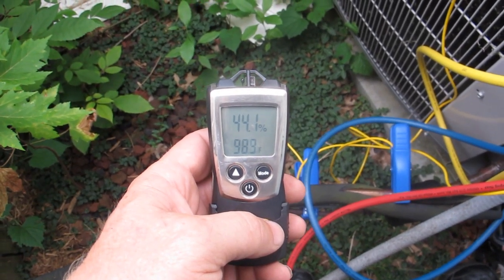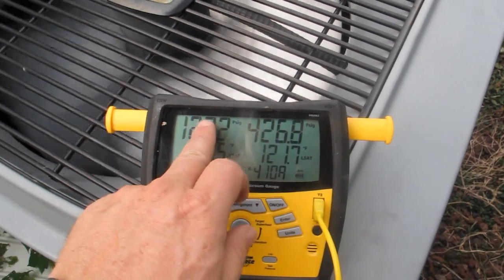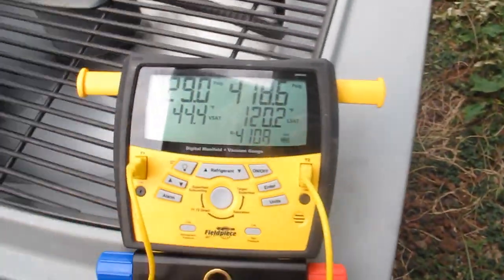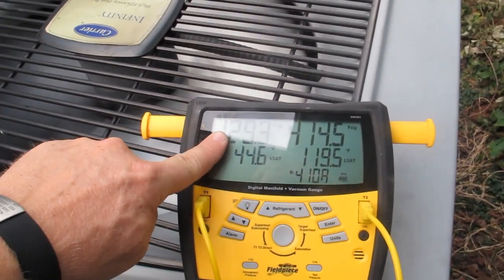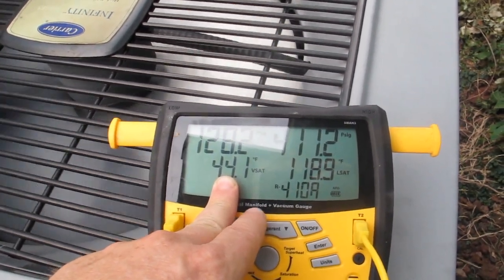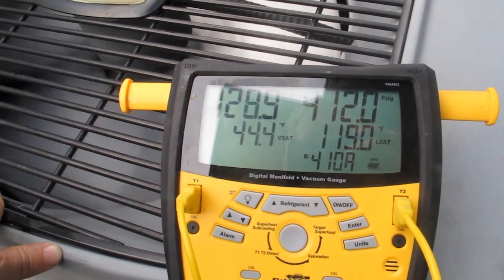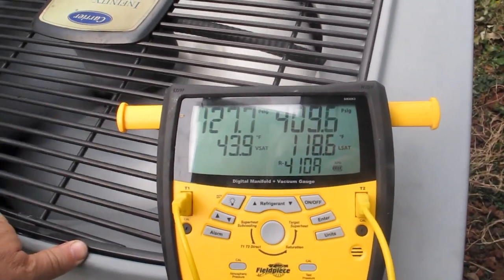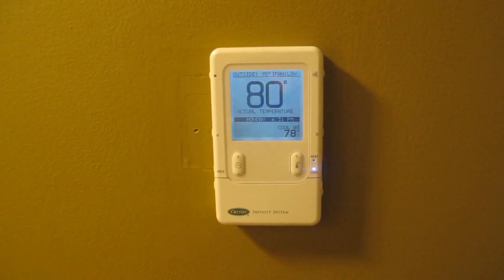HVAC Training - Variable Speed Problems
I go over Air Stratification caused by improper duct placement while hooked to a Variable speed furnace